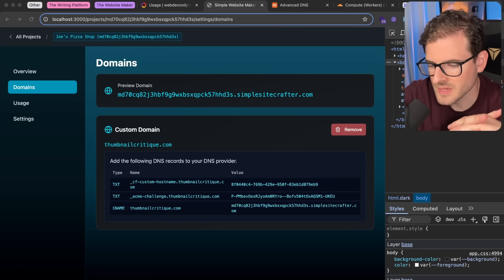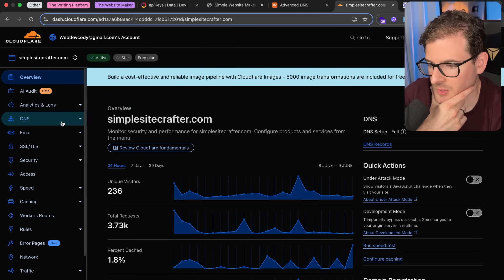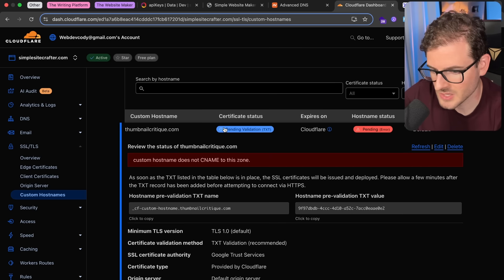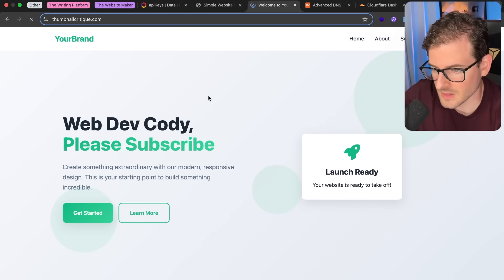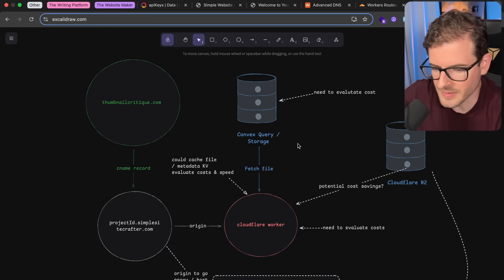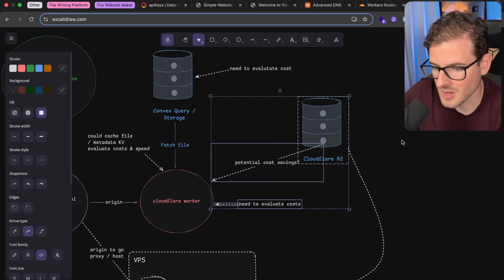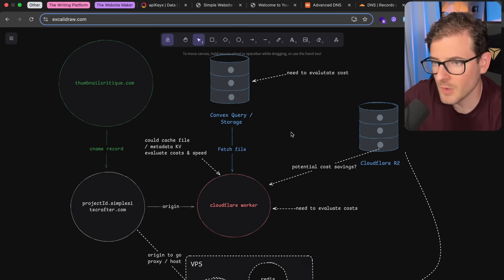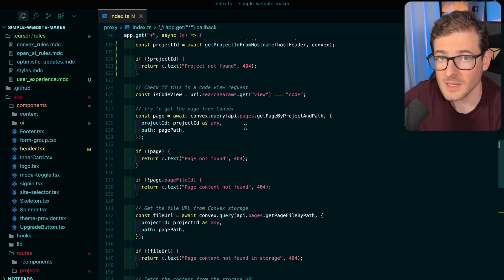How I setup custom domains for clients